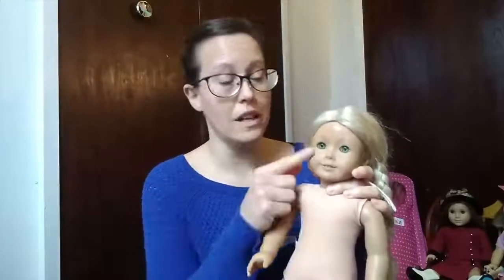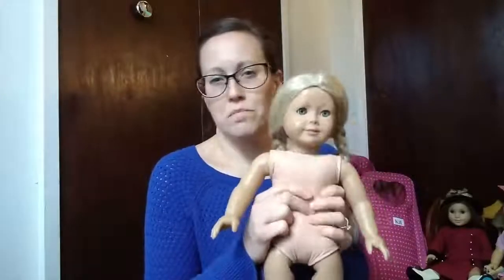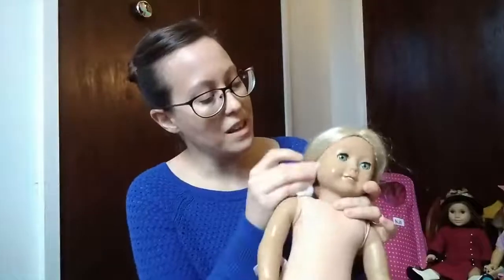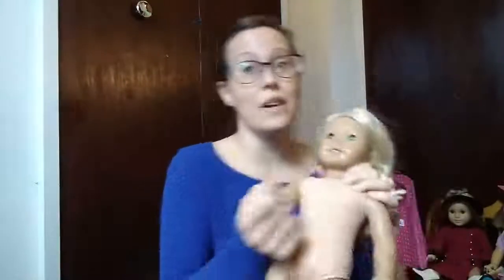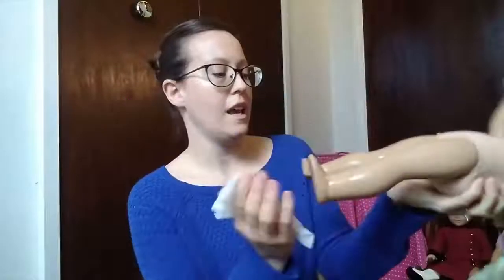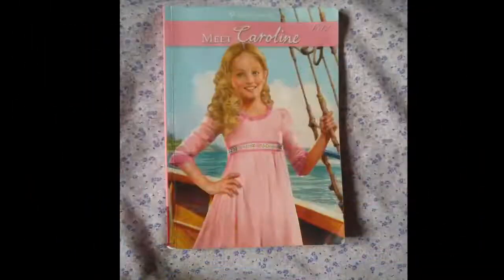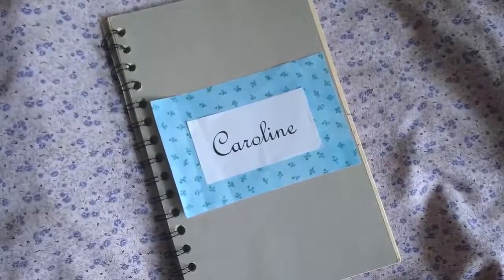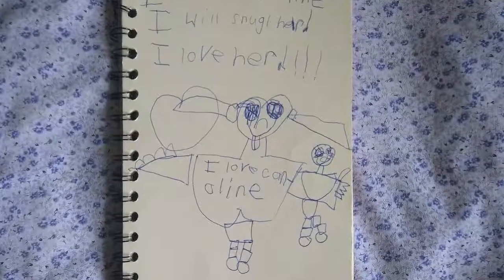Cleaning Your American Girl Doll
Jennifer shares how to safely clean an American Girl Doll, shares some things Caroline likes to do at home, and suggests a good book for story time.